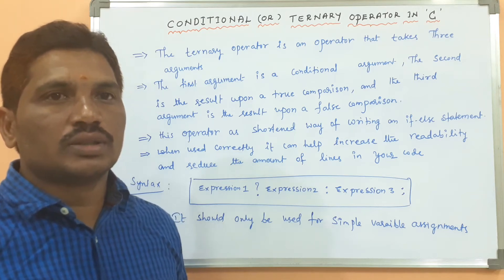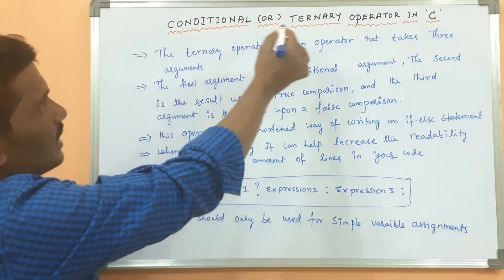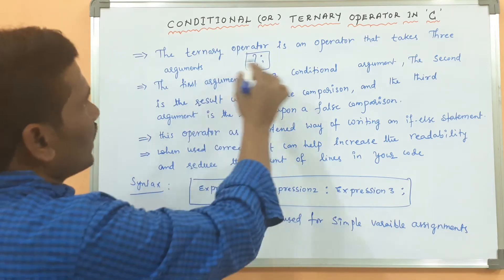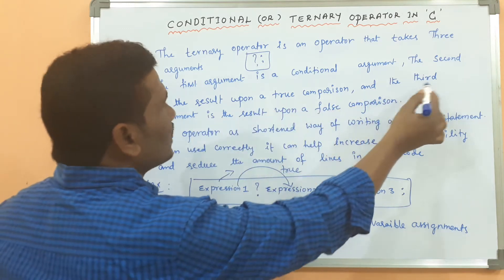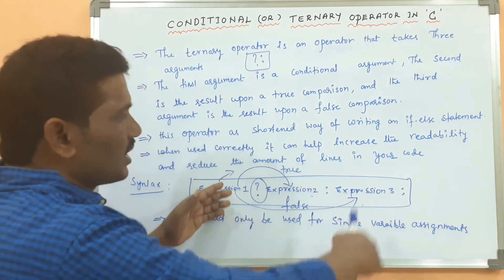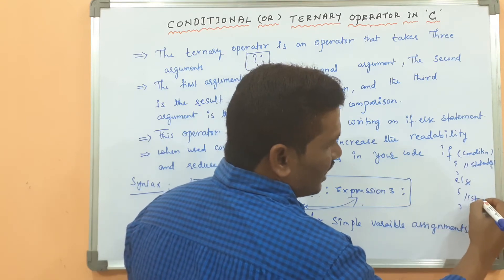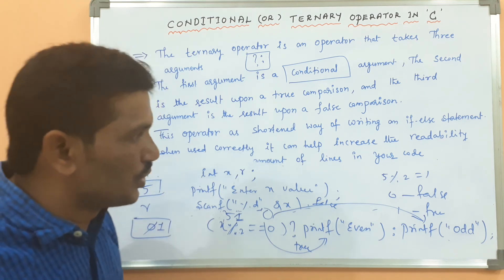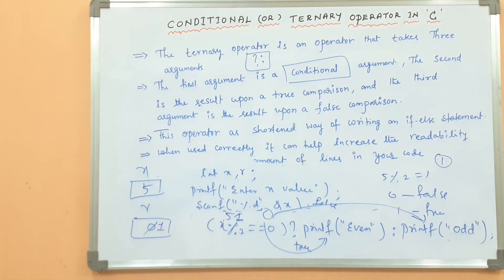Ternary Operator in C Programming | Conditional Operator in C Programming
Learn how to use the ternary operator in C programming to write more concise and efficient code.